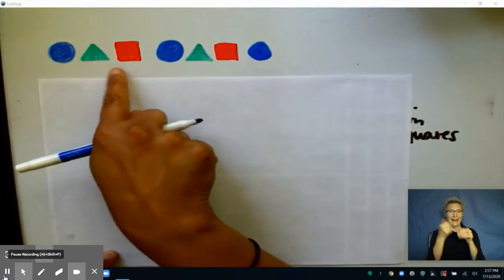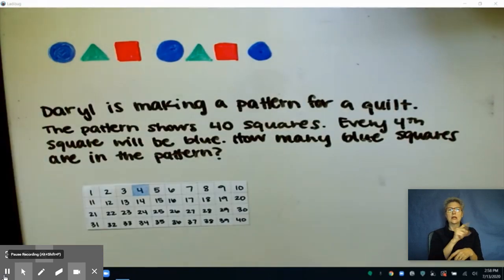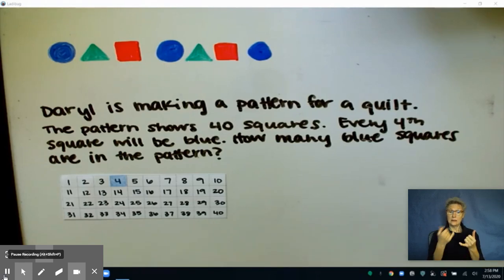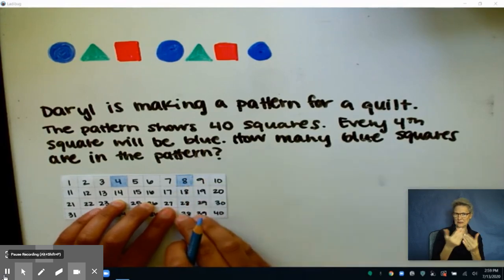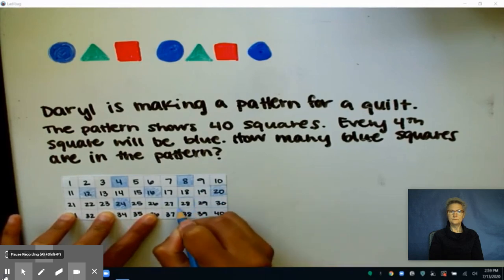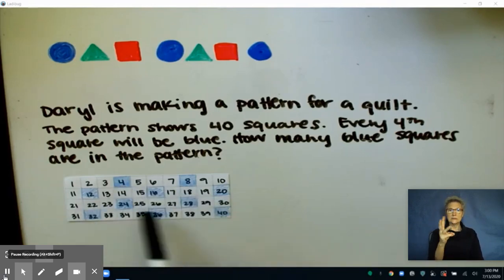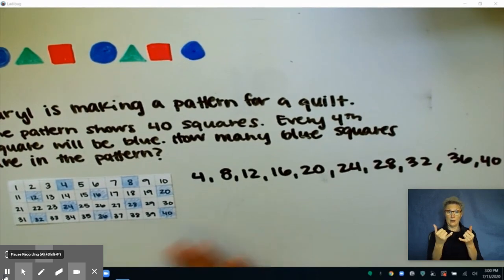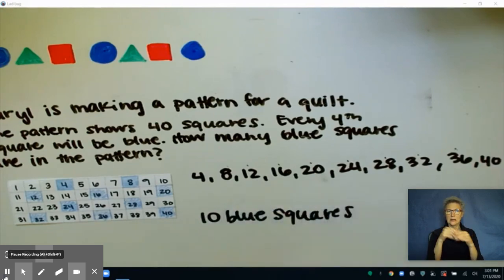VL4 SM W15L5.1-ASL